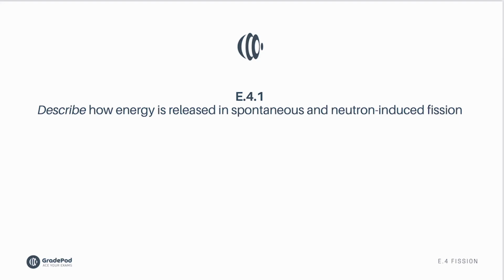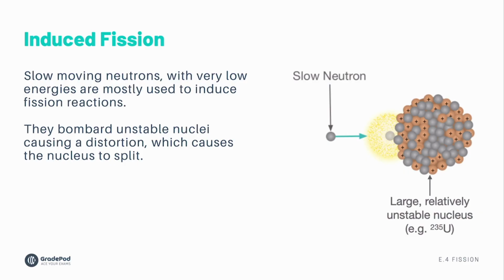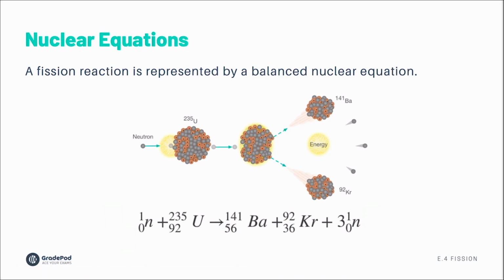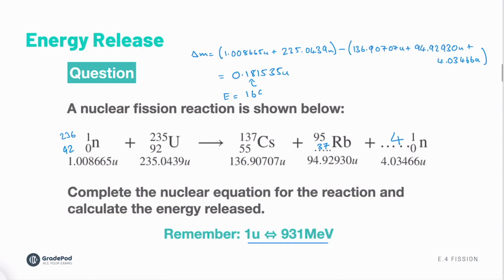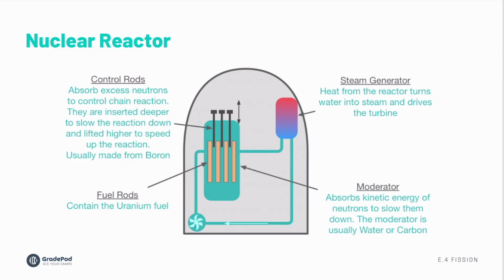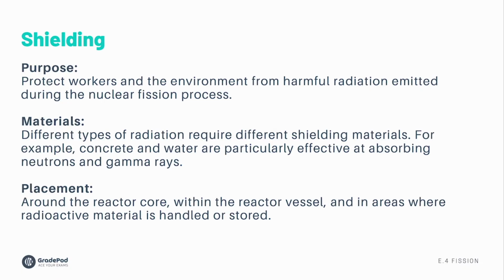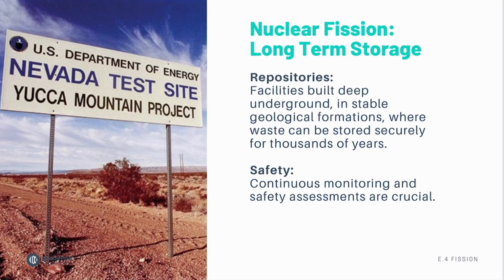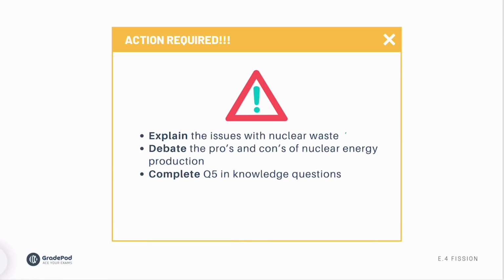IB Physics E.4 Fission | Concept Tutorial | GradePod (SL + HL)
This is the concept tutorial for E.4 Fission in the current IB Physics syllabus. E.4 is a shorter topic that draws heavily on what you learned in E.3, particularly mass defect and binding energy per nucleon. We cover spontaneous vs induced fission, chain reactions, how to write and balance fission equations, how to calculate the energy released using binding energy data, and how a nuclear reactor actually works, from the fuel rods through to the coolant and waste disposal.

WHAT'S COVERED IN THIS VIDEO

0:00   Nuclear fission: spontaneous vs induced fission and why they differ
2:41   Chain reactions: how induced fission can be self-sustaining
3:01   Nuclear reactors: overview and key components
5:52   Fission equations: writing and balancing nuclear equations for fission
11:53  Calculating energy released using binding energy per nucleon data
12:56  Control rods: absorbing neutrons to regulate the chain reaction
13:24  Moderator: slowing neutrons to thermal energies to enable fission
15:23  Coolant: transferring heat from the reactor core to the turbine
18:38  Nuclear waste: types and how it is stored and transported

✓ Knowledge questions for E.4 Fission

Once you've watched this video and ticked off your checklist, your next step is the past paper walkthrough. Watch me work through real IB exam questions on Fission with full mark scheme guidance: